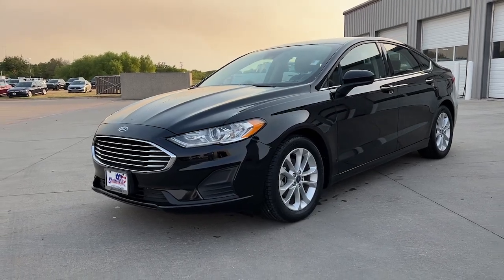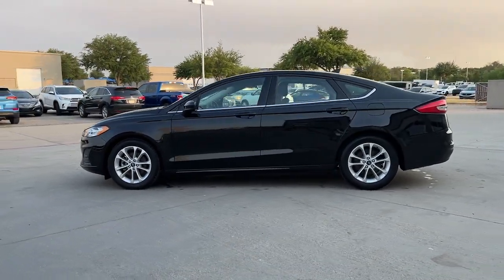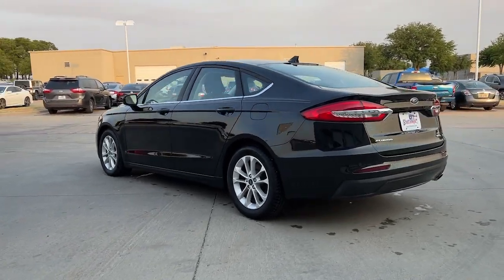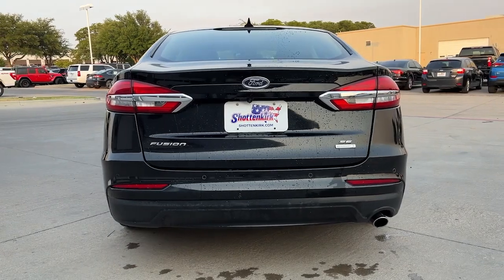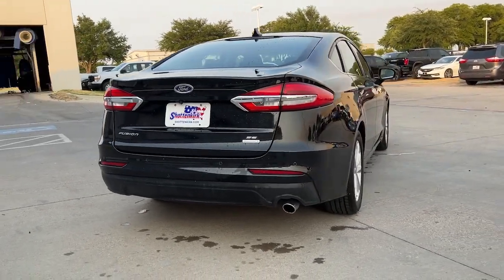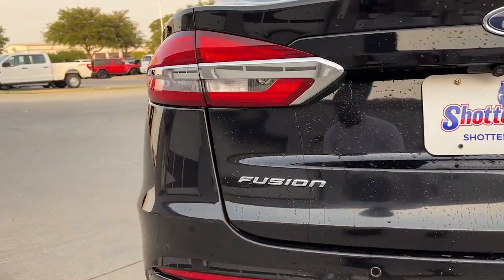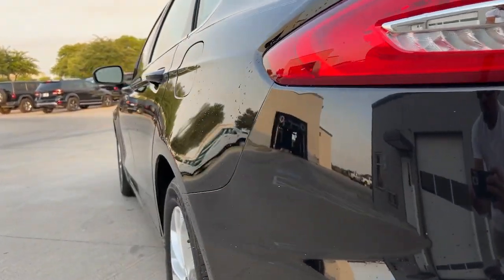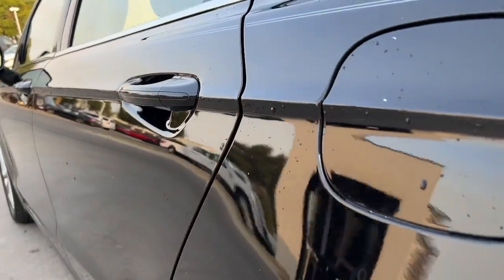2019 Ford Fusion Granbury, Fort Worth, TX KR285211H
EXT_COLOR] Used 2019 Ford Fusion available in Granbury, Texas at Shottenkirk Hyundai. Servicing the Fort Worth, TX area.

Shottenkirk Hyundai
4960 East Highway 377

CARFAX One-Owner. Clean CARFAX. BLUETOOTH, ALLOY WHEELS, LCD DISPLAY SCREEN, POWER DRIVER'S SEAT, BACK UP CAMERA, 6 Speakers, Air Conditioning, Alloy wheels, Apple CarPlay & Android Auto, Auto High-beam Headlights, Brake assist, Delay-off headlights, Electronic Stability Control, Equipment Group 150A, Exterior Parking Camera Rear, Fully automatic headlights, Radio: AM/FM/MP3 Stereo, Rear Parking Sensors, Rear window defroster, Remote keyless entry, SiriusXM Radio, Steering wheel mounted audio controls, SYNC 3 Communications & Entertainment System, Wheels: 17 Sparkle Silver-Painted Aluminum. 23/34 City/Highway MPG Priced below KBB Fair Purchase Price!brbrBlack 2019 Ford Fusion SE 4D Sedan FWD 6-Speed Automatic 1.5L EcoBoostbrbrbrAwards:br  * JD Power Initial Quality Study (IQS)brbrAt SHOTTENKIRK HYUNDAI located in Granbury, TX all of our Pre-Owned vehicles go through a 100 point plus inspection. The oil and filter are changed, complete brake inspection, tire rotation, safety inspection, and all fluid levels are topped off. If we find anything that needs attention, we address the issue and fix it. So, buy with confidence that you are getting a quality vehicle. Trade-ins are always welcome. We offer financing from over 25 lenders and credit unions locally and nationally.